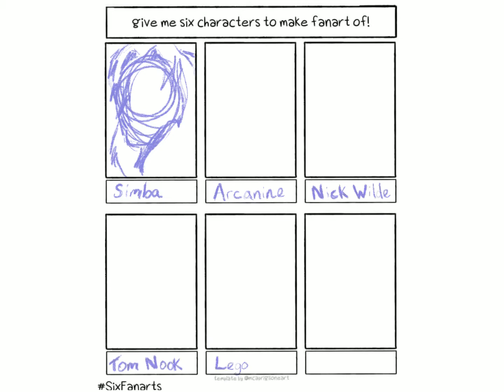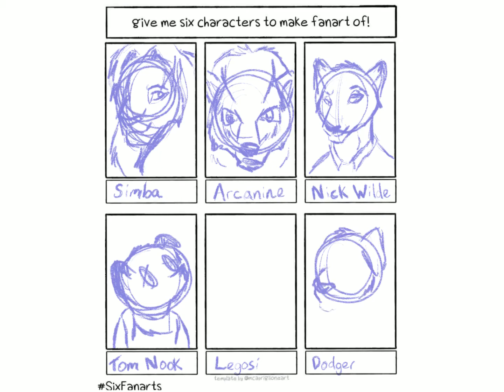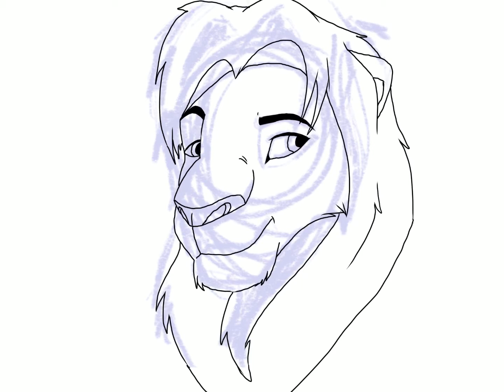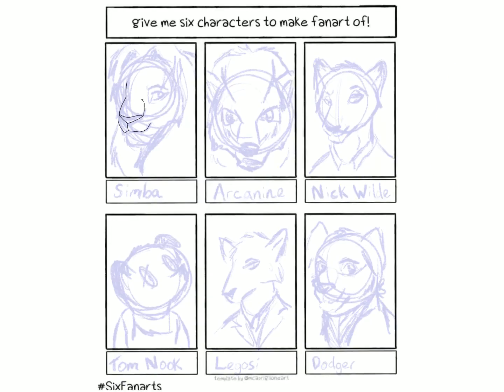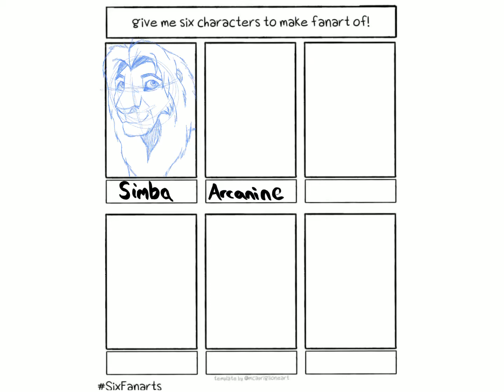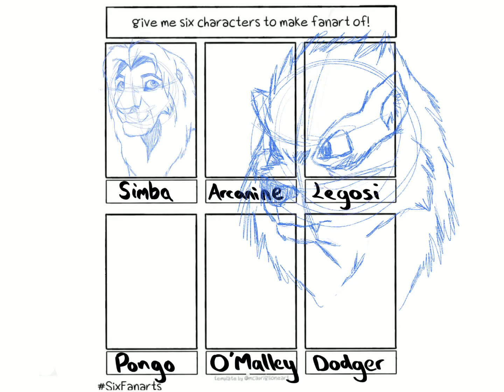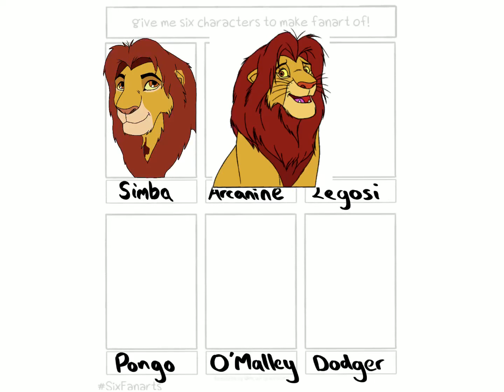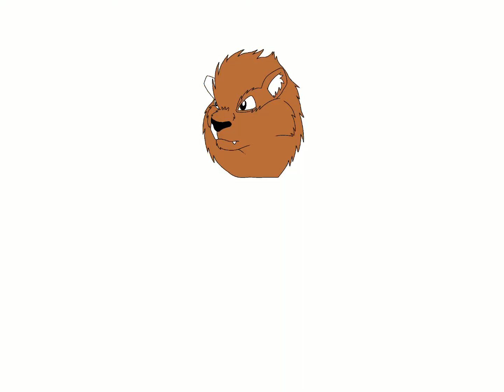Which six did I pick? Six fanarts challenge!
Choosing just six characters to make fanart of? It was a tough choice in the end.

Challenges like this are always useful to stretch your muscles and try something new.